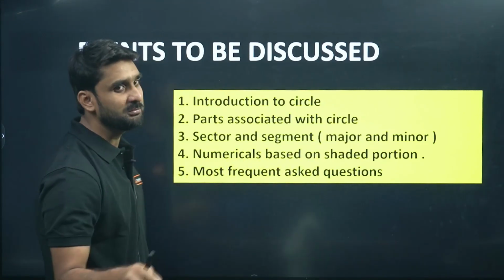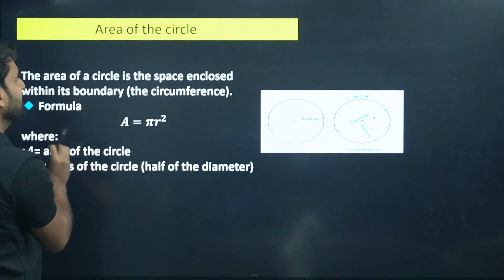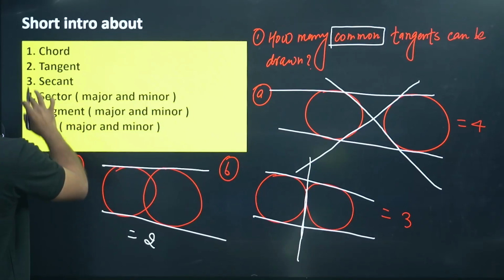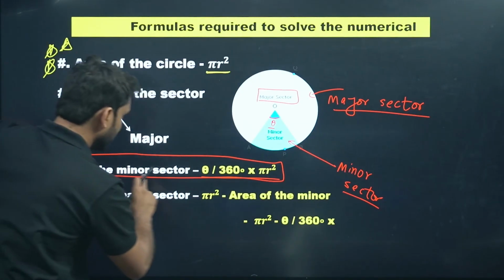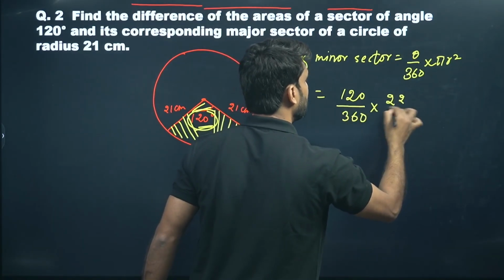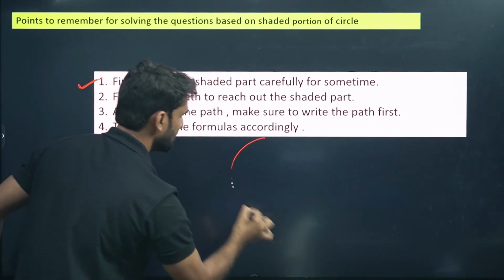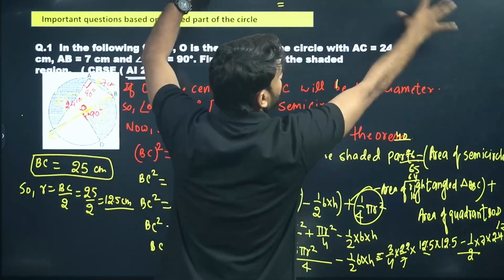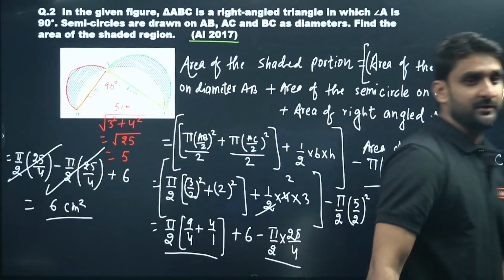💯 Area Related to Circle Full Chapter | Class 10 CBSE Math | NCERT | Murtaza Sir | Deeksha Vedantu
💯 Area Related to Circle – Full Chapter Explained!
In this video, Murtaza Sir from Deeksha Vedantu Class 10 takes you through the complete Class 10 CBSE Math chapter — Area Related to Circle, covering all important formulas, derivations, and NCERT examples in an easy and student-friendly way.

📘 What You’ll Learn:
✅ Complete NCERT + CBSE Syllabus Coverage
✅ Important Formulas & Derivations
✅ Solved NCERT Examples & Exercise Questions
✅ Most Expected Board Exam Questions
✅ Short Tricks to Revise Fast

🎯 Perfect For:
Class 10 Students preparing for CBSE 2026 Board Exams

📚 Taught in English | Based on NCERT Textbook